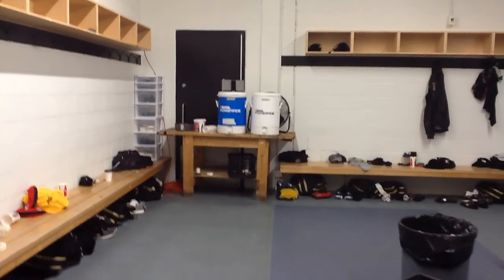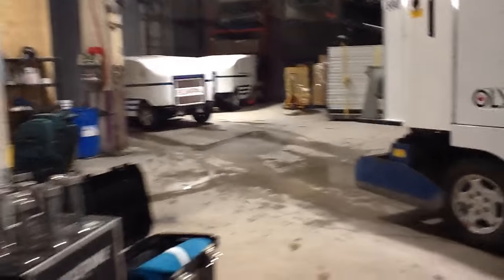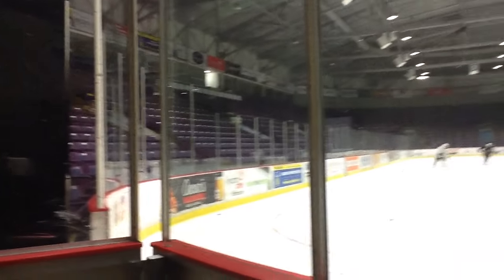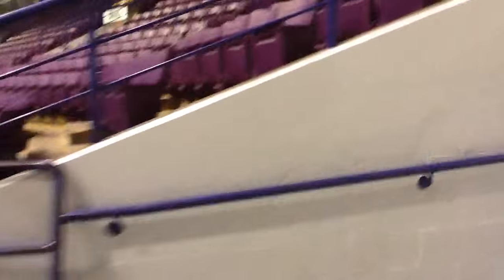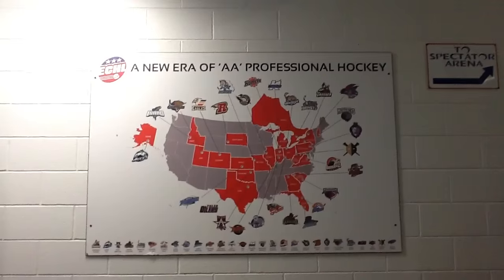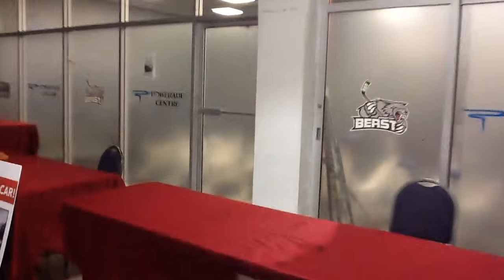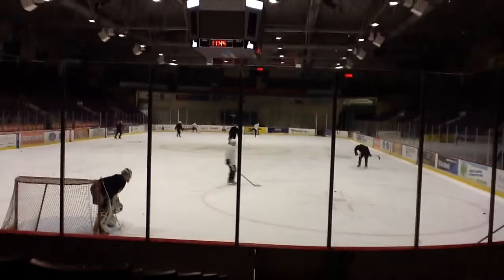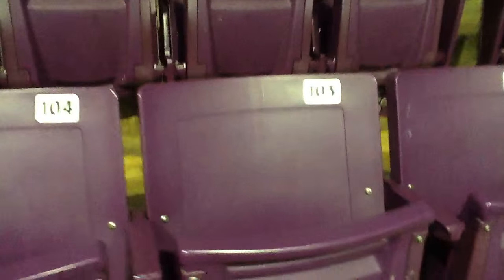Arena Tour - Powerade Centre in Brampton, ON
DJ leads a tour of Powerade Centre, home of the Brampton Beast.